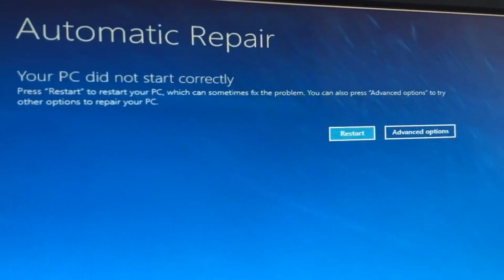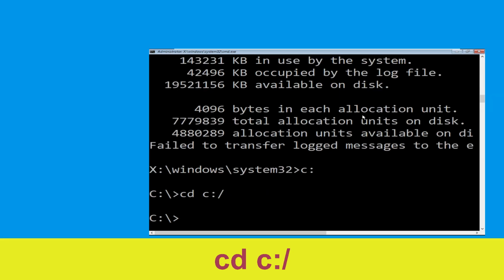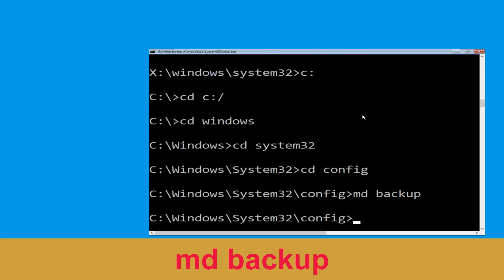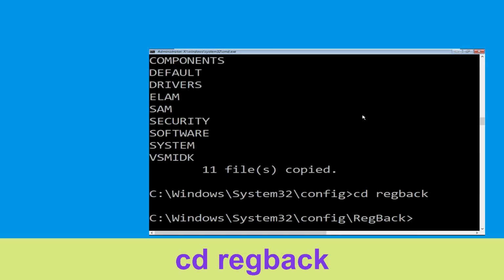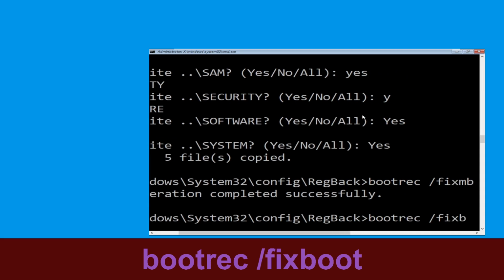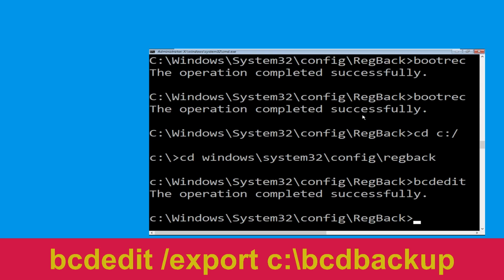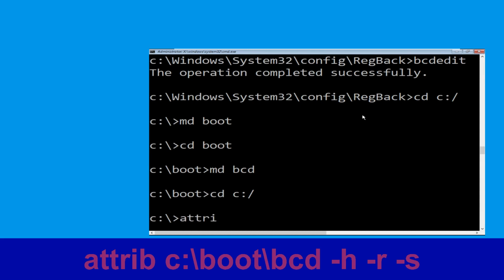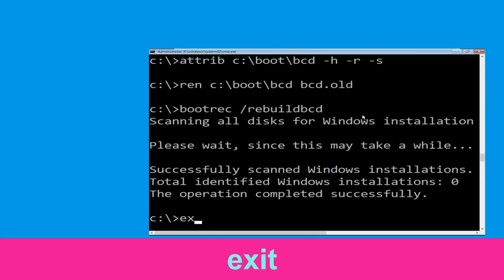How to Fix Blue Screen of Death on Windows 11 Fix Windows 10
• IRQL_NOT_LESS_OR_EQUAL Error
• BAD_POOL_CALLER Error